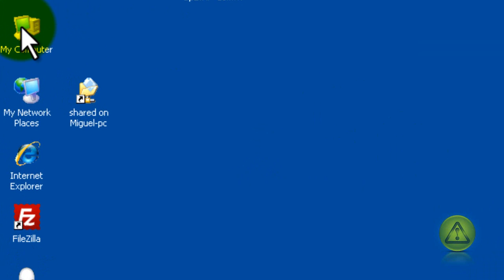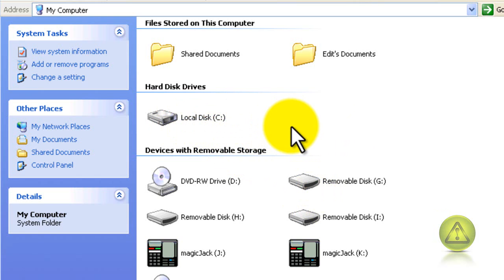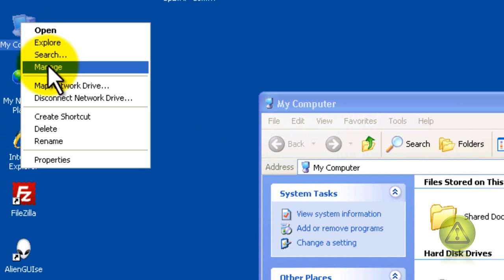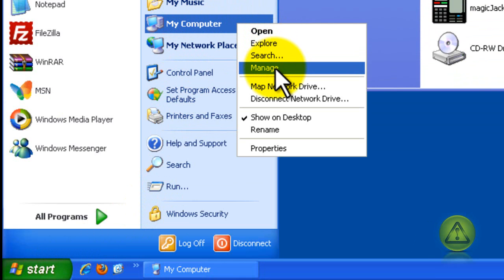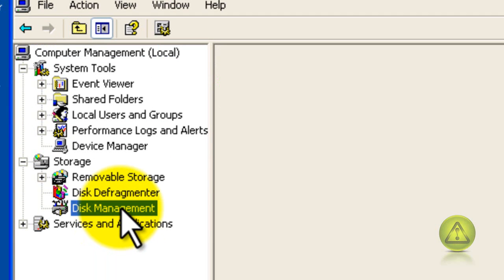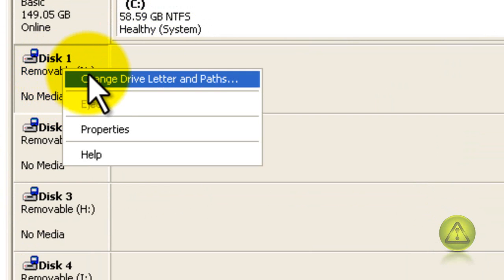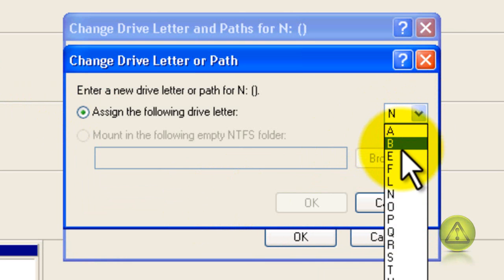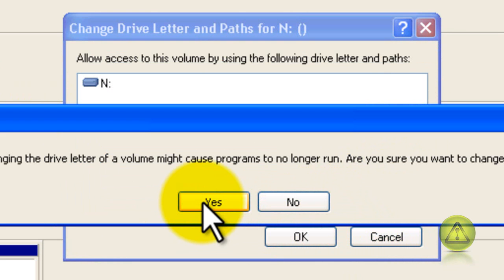External Hard Drive not Showing Up - AvoidErrors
Q. hard drive plugged in, but it's not showing up on your computer?
Q. I have the same problem basically i got my internal hard drive, put it into an enclosure and plugged it in, but as in previous case it is shown in device manager, but not showing up in my computer.